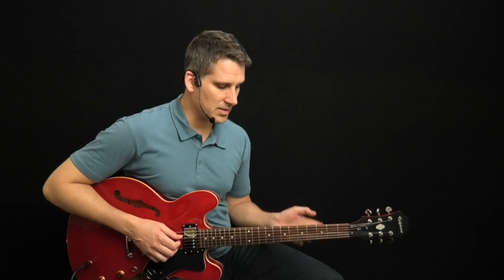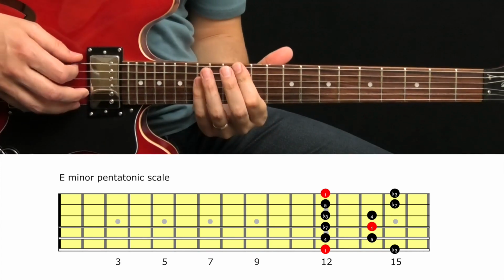Pink Panther Theme For Guitar with Tab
🎸 What do you SPECIFICALLY need to do in order to play guitar better? - answer the questions about your playing and get FREE custom video instruction calibrated to your current level.

In my latest video, I show you an easy way to play the Pink Panther Theme on guitar. Follow along using the free Pink Panther chords and Pink Panther tab embedded in the video. This song makes use of the pentatonic scale, blues scale, minor scale, and harmonic minor scale. There's also good use of chromatic half-step movement and a tritone substitution.

GEAR
Epiphone Dot semi-hollow body electric guitar
PRS 57/08 pickups
Kemper Profiling Amplifier
EMPIRE KEMPER PROFILE PACK from Tone Junkie